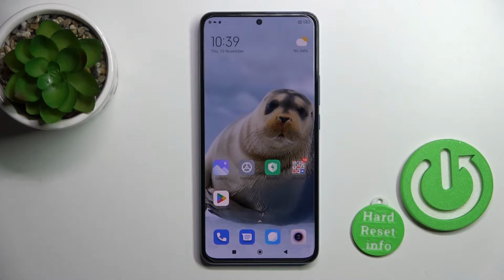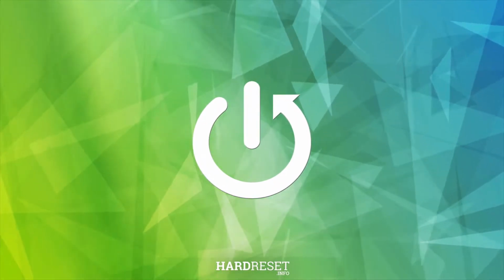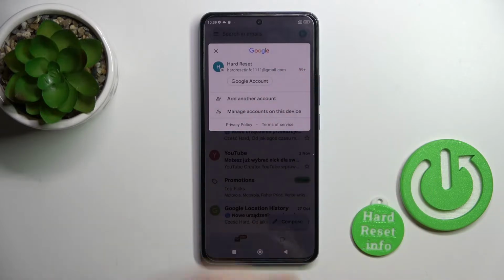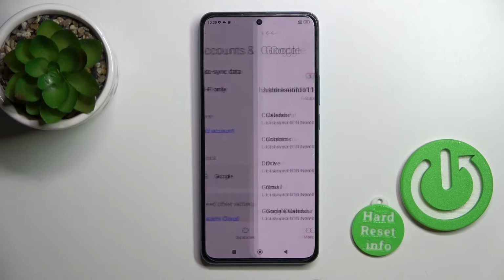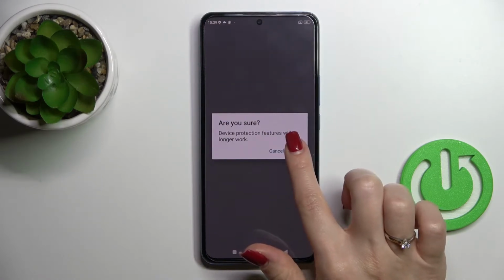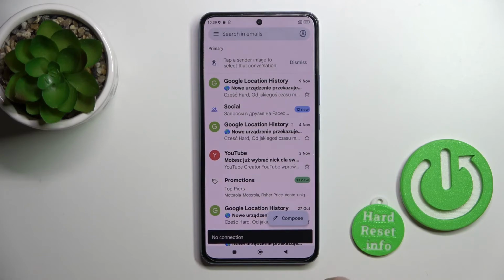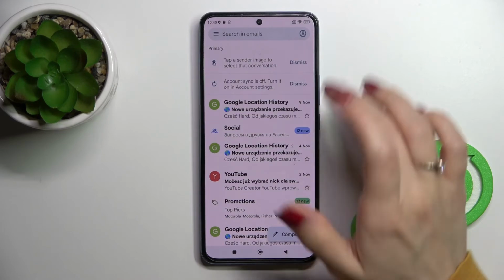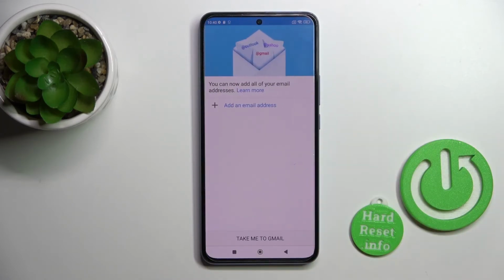How to Log Out from Gmail in XIAOMI 12T Pro – Gmail Account Management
Would you like to log out from Gmail in your XIAOMI 12T Pro? In this tutorial we would like to show you how easily you can find proper section, thanks to which you’ll be able to successfully log out from the Gmail. So let’s follow all shown steps and successfully log out from Gmail.

How to log out Gmail in XIAOMI 12T Pro? How to turn off Gmail in XIAOMI 12T Pro? How to delete Gmail in XIAOMI 12T Pro? How to disable Gmail in XIAOMI 12T Pro? How to remove Gmail in from XIAOMI 12T Pro? How to sign out from Gmail in XIAOMI 12T Pro?